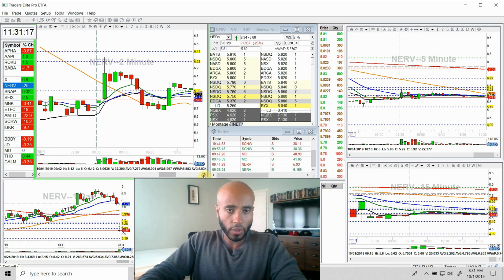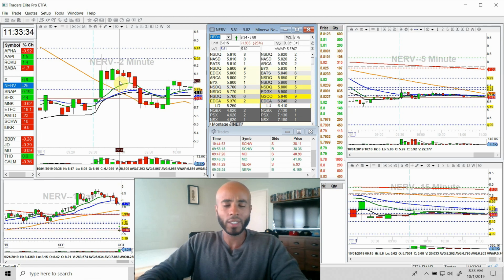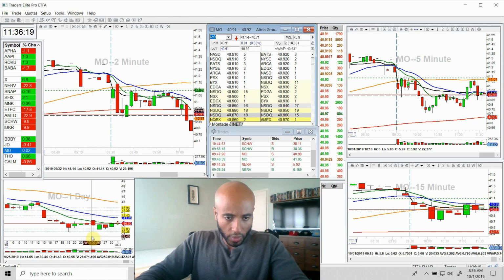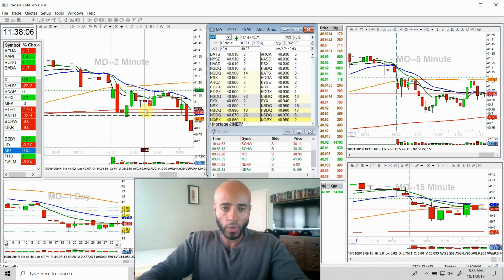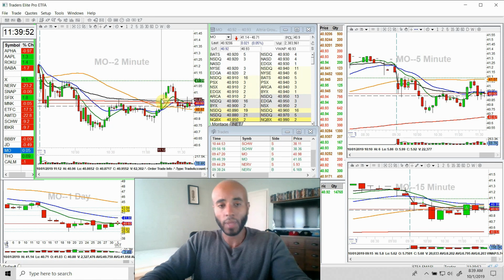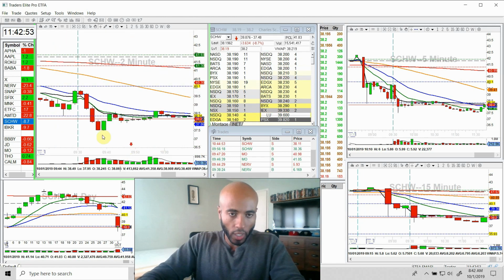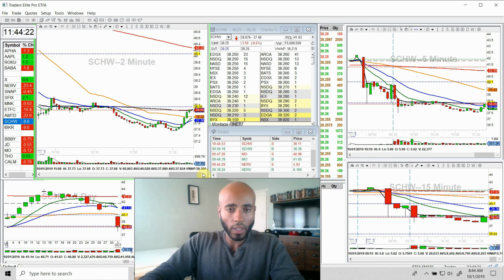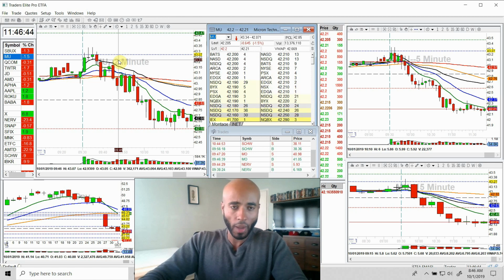Red Day Continues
10/01/19 Trading Recap: $NERV, $SCHW, & $MO